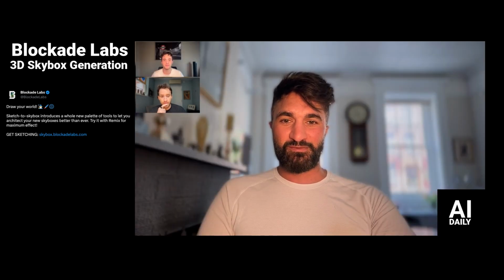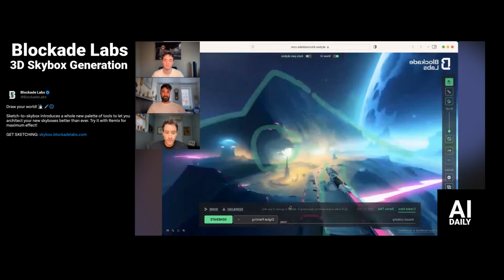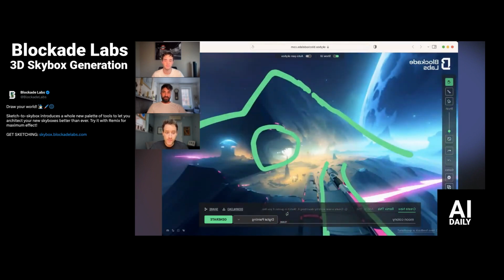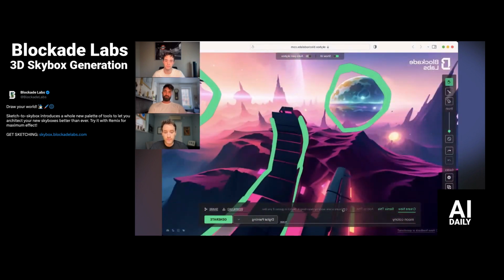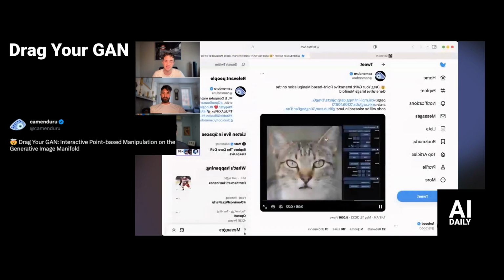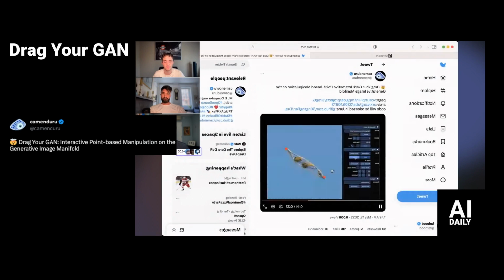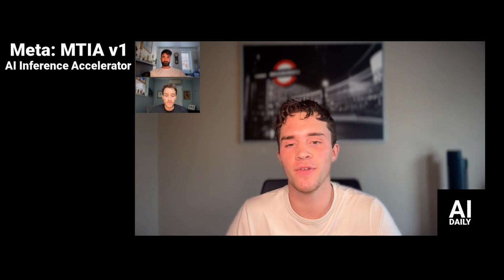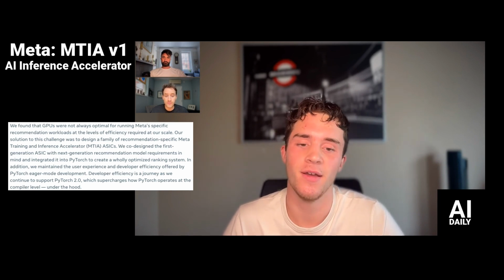Creativity Unleashed: Blockade Labs 3D Skybox Generation, Drag Your GAN, & Meta MTIA v1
Today on AI Daily, we kick things off with Blockade Labs' mind-blowing 3D Skybox generation tool that turns your sketches into stunning scenes. Watch as Farb demonstrates the power of this incredible tool. Then, we dive into Drag Your GAN—a game-changer for image manipulation. Discover how you can effortlessly transform images with a few simple clicks. But that's not all! Join us as we explore Meta's latest innovation, the MTIA v1 AI inference accelerator. Find out how this custom ASIC board takes AI operations to unprecedented heights. Don't miss out on this epic episode filled with revolutionary technologies and endless creative possibilities.

00:00 Intro
00:10 Blockade Labs 3D Skybox Generation
03:32 Drag Your GAN
06:01 Meta MTIA v1
09:42 What We're Seeing
11:31 Perplexity Copilot